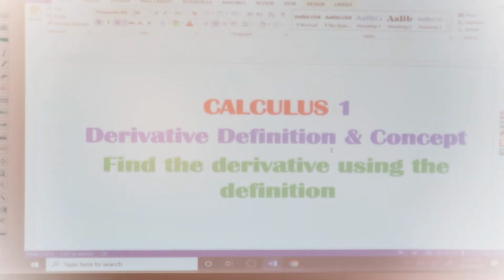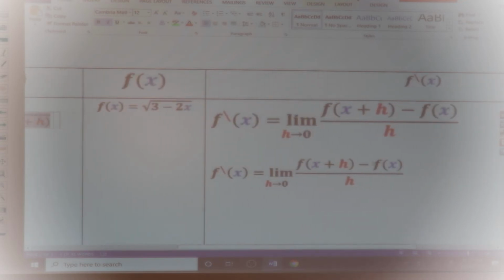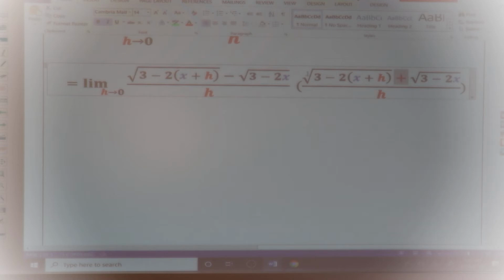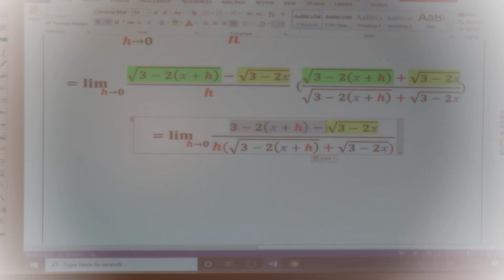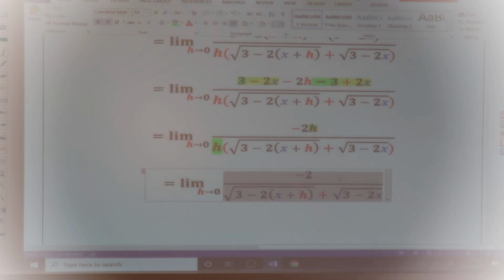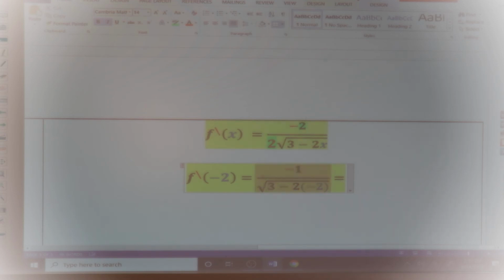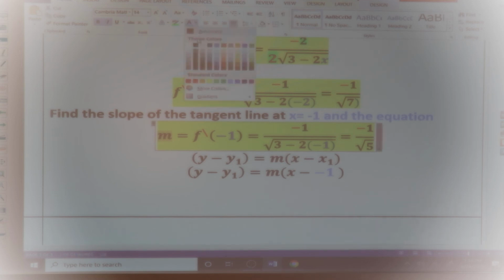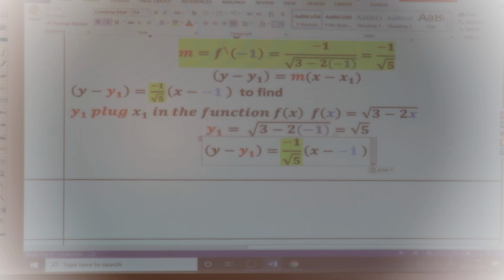Definition of the derivative(Square root function & Conjugate ) tangent line Equation Calculus 1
Calculus 1
Definition of the derivative
(Square root function & Conjugate )